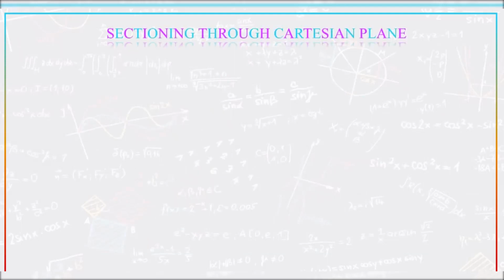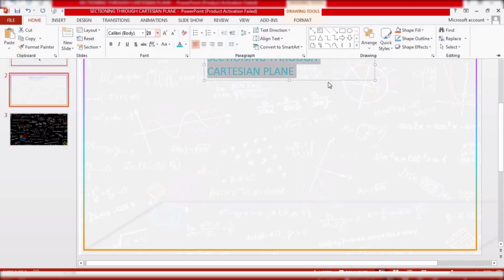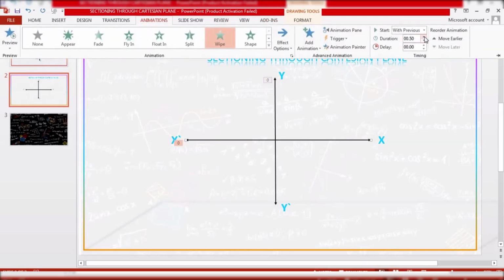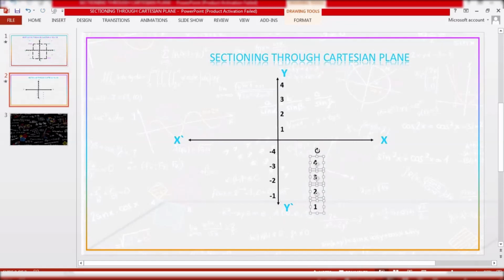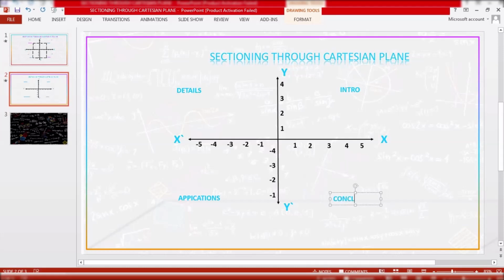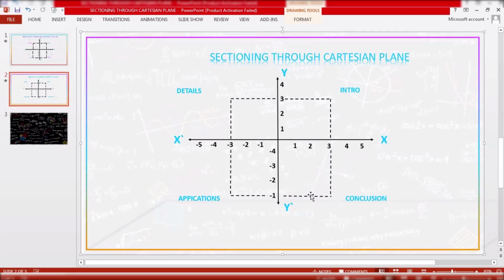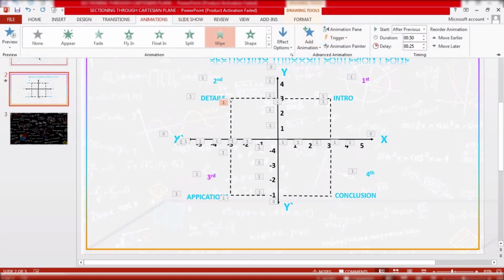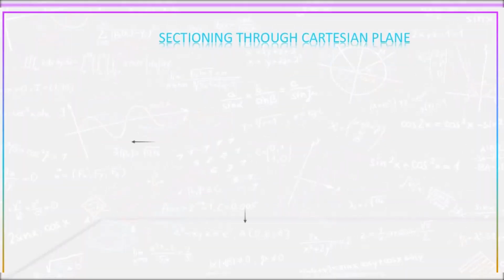MATHS IN POWERPOINT|"SECTIONING THROUGH CARTESIAN PLANE",how to make math slide in powerpoint?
MATHS IN POWERPOINT|"SECTIONING THROUGH CARTESIAN PLANE",how to make math slide in powerpoint? So this maths slide in powerpoint is very attractive and creative way to present your seminar, this is about how many sub topics that we want to insert in my seminar,so we can represent in this way ,then there are four subtopics so we can represent by cartesian plane, i will teach you how to do this sectioning of the cartesian plane ,follow these procedure to do this attractive and creative way to create the math slide in powerpoint.Take a blank slide from the home tab, insert the rectangle and format it with the no fill and outline fill as gradient fill from the format tab,then from the insert tab insert the title and then format the text color as your favorite color and then animate it with wipe from left and set it as the after previous ,then go the insert bar then insert the math background picture which i gave a download link below ,then insert it in such a way that it covers whole the slide then go the insert bar then insert the rectangle in such a way that it covers the whole slide then go the format shape and fill the rectangle as no fill and shape outline as gradient line and then set the transprency as the seven  as the background looks blur and then send the picture and rectangle back and bring the border and title front.Then go to the insert bar insert the two arrow line and make it two ,then go the format bar rotate the second arrow line in 90 degrees,then set the two arrow line in such a way that one line represents the x axis and other as y axis ,then set the animation as wipe from bottom and from respectively.Go to the insert bar insert the numbers to the x axis and the y axis and also the Y,Y`,X,X` and then set the line and also the sub topic as the comes from left and continues ,so this is the way how to create this creative and attractive way to make the sectioning through cartesian plane and to create this attractive and creative math slide.